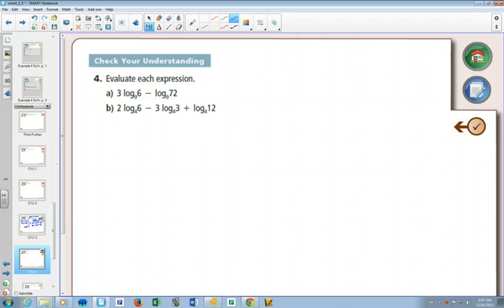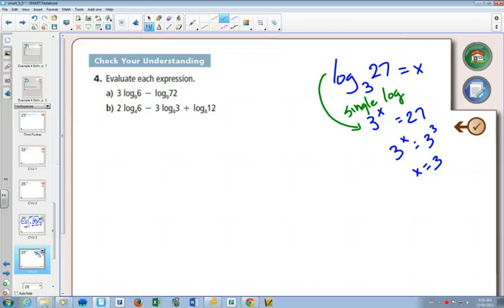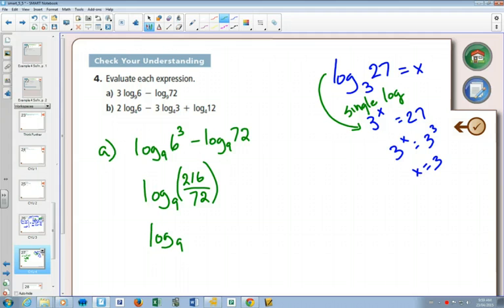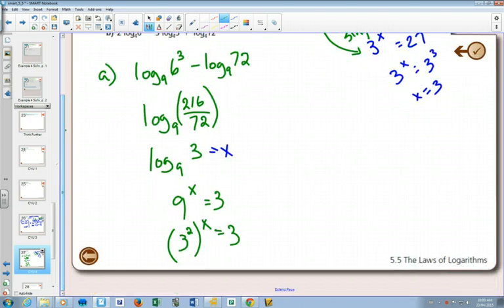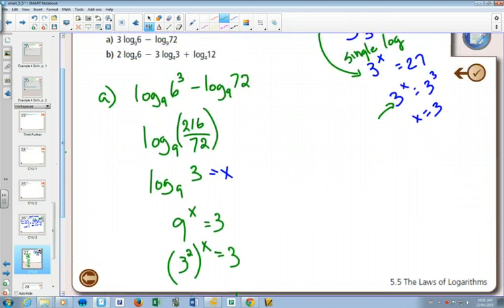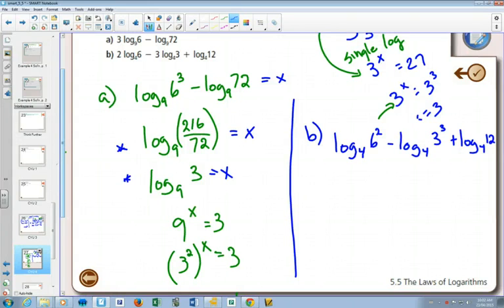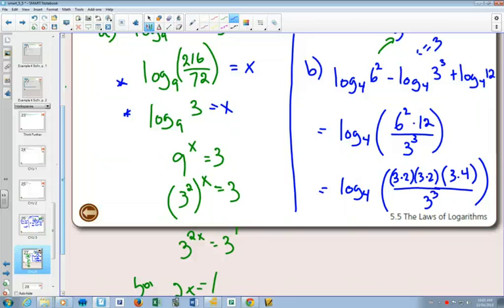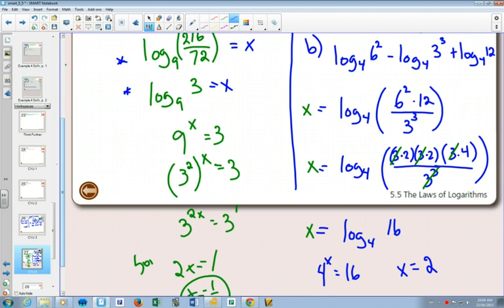40SP 5 5 Example 4